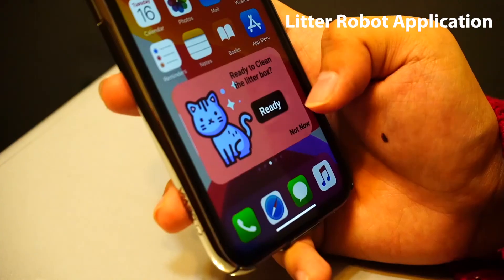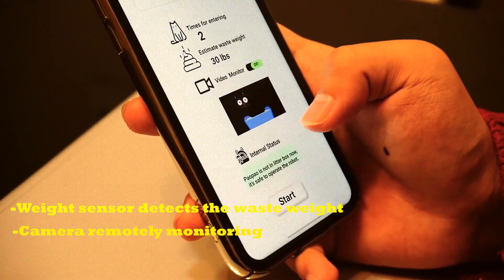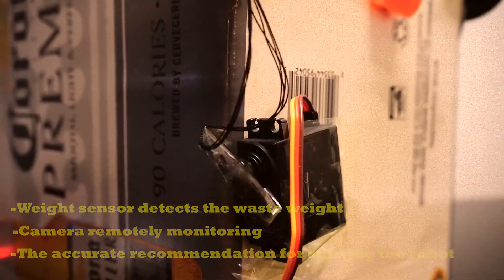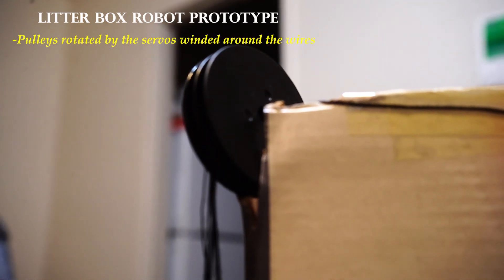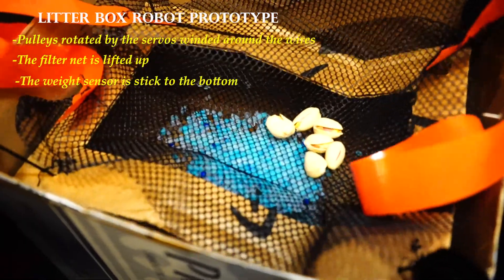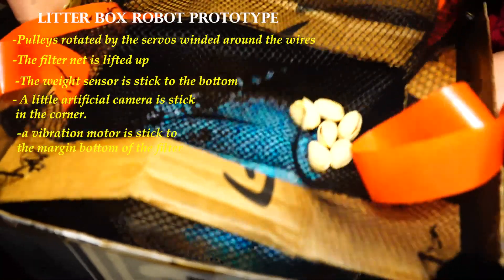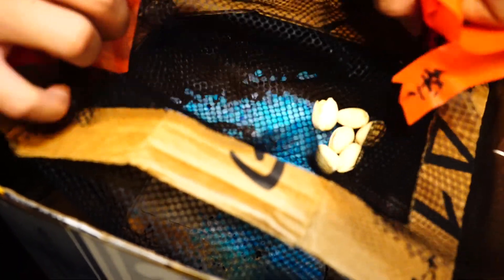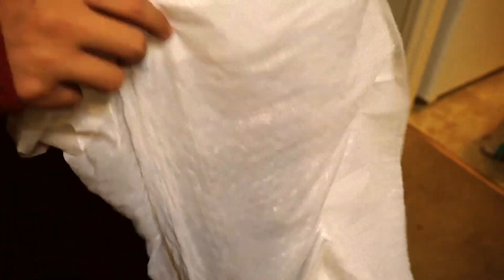litter box robot video prototype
MI 484 2020 Final Project video prototype